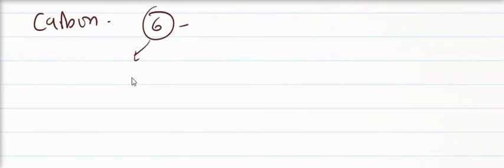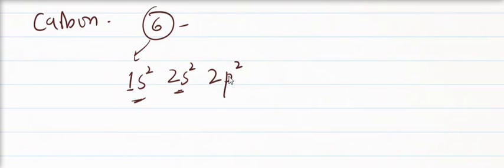Chemistry: Carbon Electronic Configuration